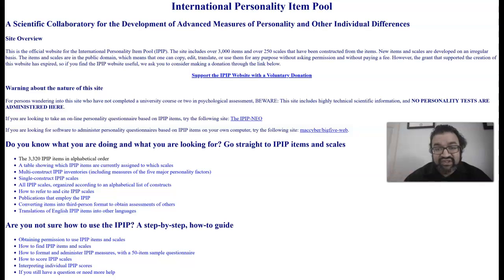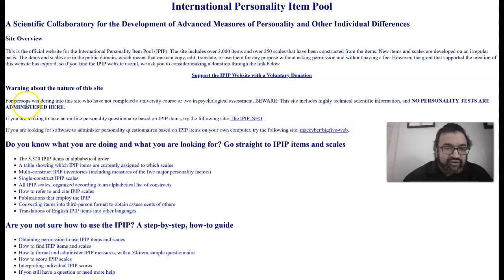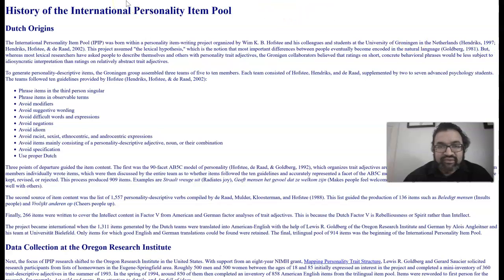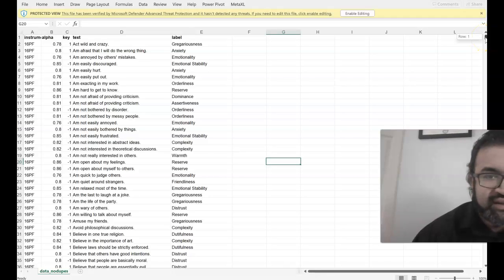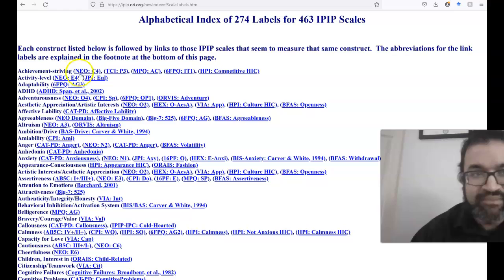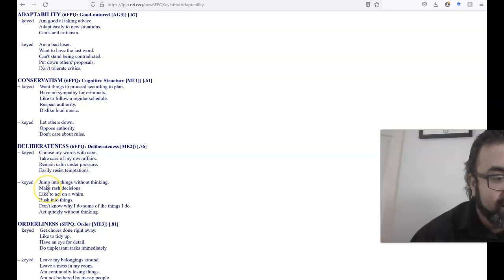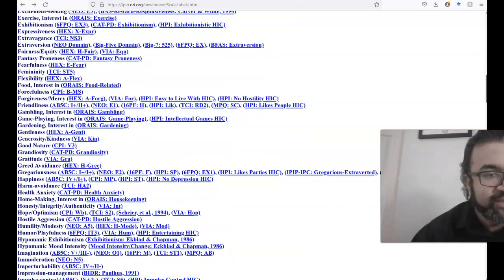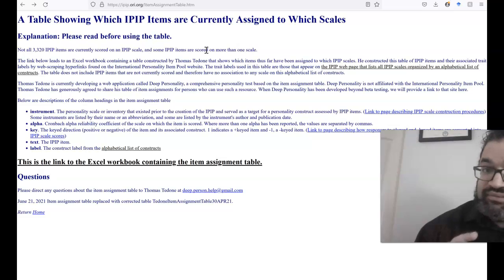Personality Questionnaire Items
When researchers from a cross-disciplinary perspective try to conduct personality assessment, oftentimes they are at a loss.  However, the reality is that there are many facets that are only measurable through an inventory or assessment such as this.